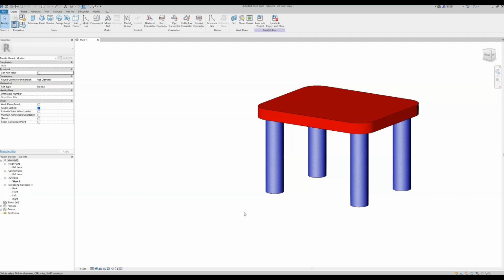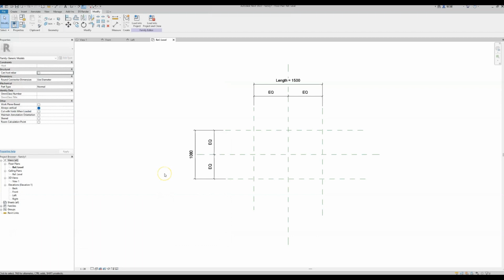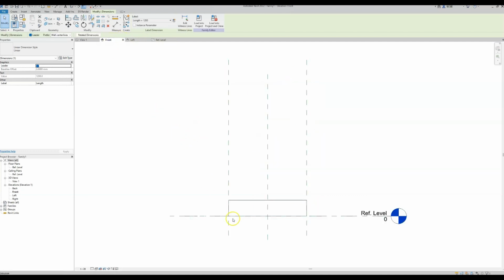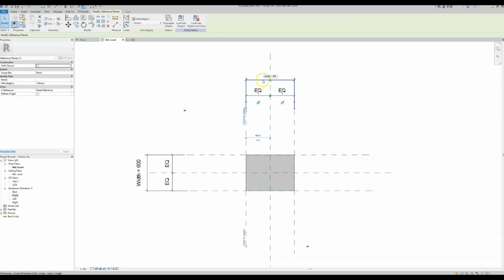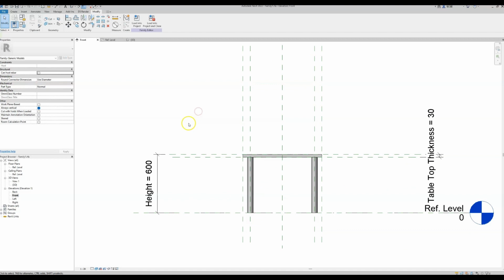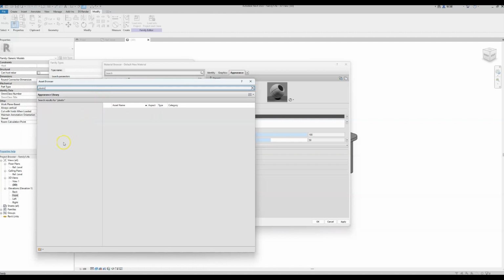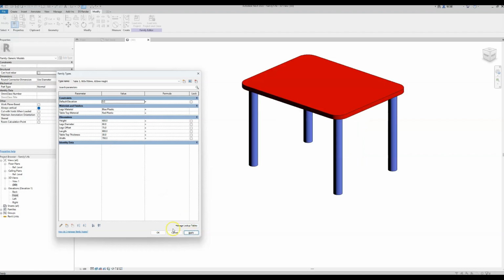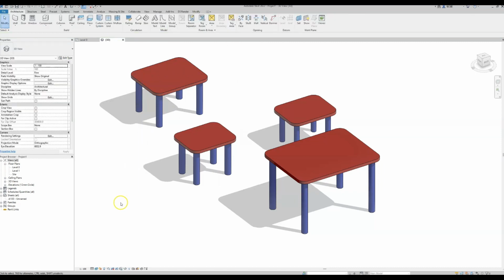How to create Fully Parametric Revit Families: Easy to follow step-by-step tutorial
In this easy to follow comprehensive tutorial, we will go through a step-by-step tutorial on how to create dynamic and customizable models. Starting with the basics, you'll explore the creation of family parameters that enable precise control over various aspects of your model. We will find out how to create material parameters to achieve stunning visual effects. Additionally, you'll discover the power of creating family types, allowing you to efficiently manage and scale your families. Whether you're a beginner or an experienced user, this tutorial equips you with the essential skills to unleash your creativity and revolutionize your Revit projects with parametric families.

0:00 Intro
1:15 Insert Reference Planes
2:05 Creating Parameters from Dimension
8:07 Create extruded surfaces and lock onto ref. planes
14:42 Create table legs and parameters
20:28 Edit extruded surface
21:58 Creating Material Parameters
25:30 Creating Family Types
29:02 Load Family into Project
33:33 Outro